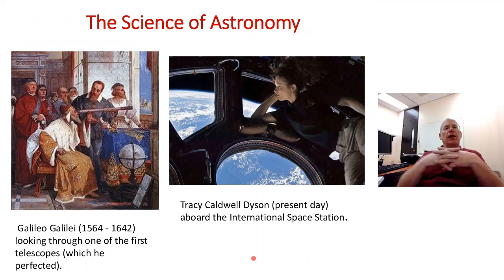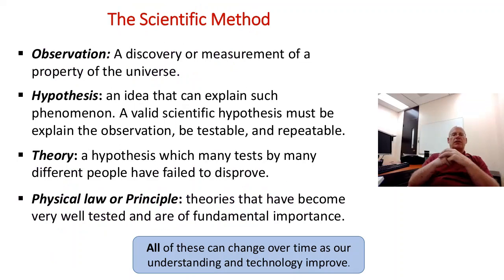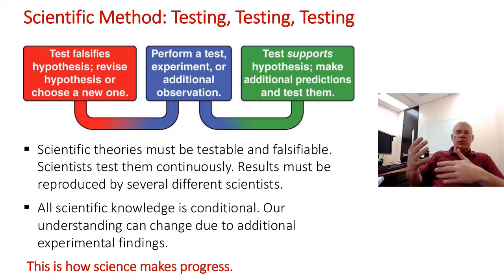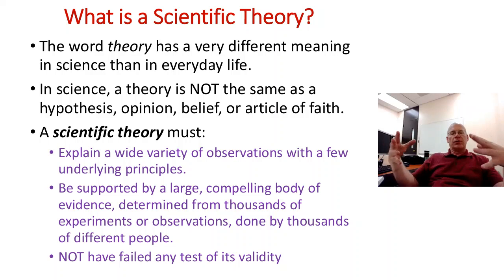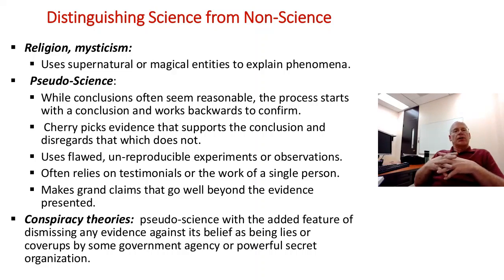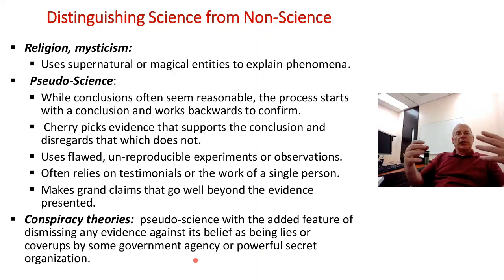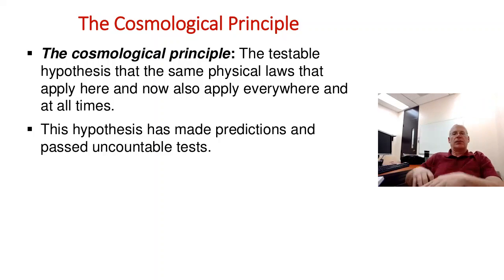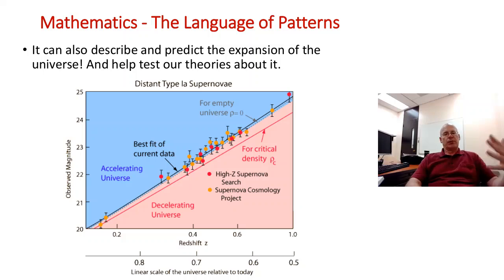Thinking Like a Scientist